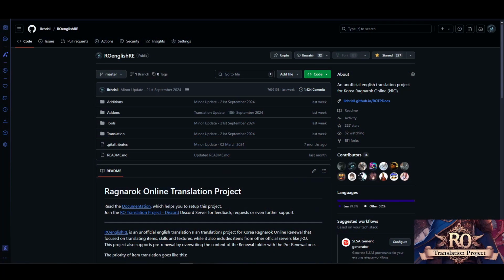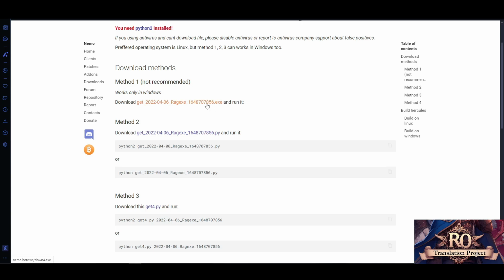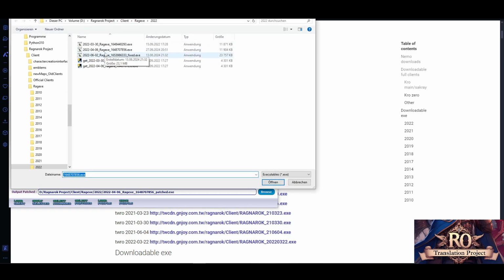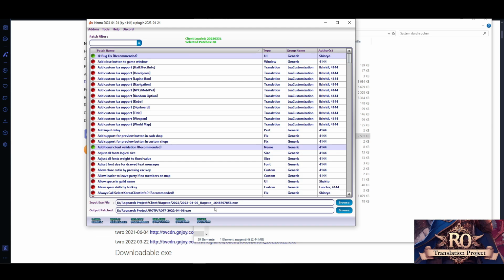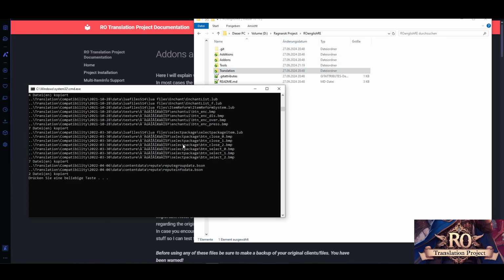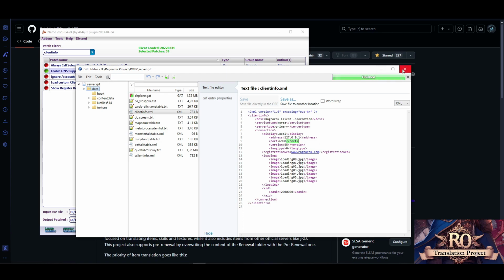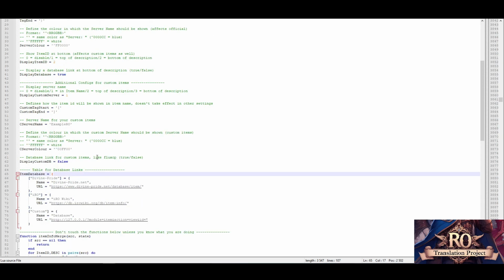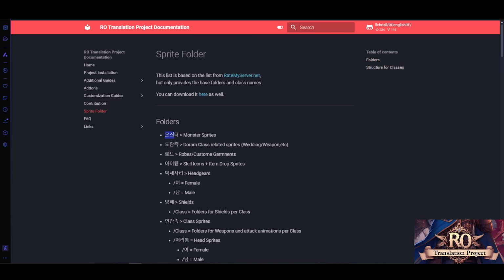Translation Project - Project Guide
In this video I'll try to explain how the translation project is setup, structurized and more.
I also explain how to download a full kRO Client and a Client to work with
and recent changes of the project.
If you have questions or want to give feedback, please do so in the discord server.

Intro - 00:00
Clean Full Client 00:24
Documentation Site - 01:27
Downloading the Project - 2:15
Download a unpacked client - 05:15
NEMO and WARP - 08:30
GRF Editor - 09:20
RSU Patcher and opensetup.exe - 09:50
Project Discord - 11:50
Create your Client - 13:35
Custom Lua Support Patches - 22:55
Tools  - 24:15
Setup your Client Folder - 27:40
clientinfo.xml - 30:25
DATA.ini - 33:40
Testing your Client - 35:25
Client Font - 36:15
Multi ItemInfo - 38:15
Webservice - 45:55
Sprite Folder Sheet - 46:35
Outro - 47:24